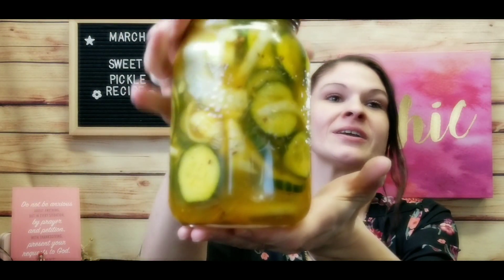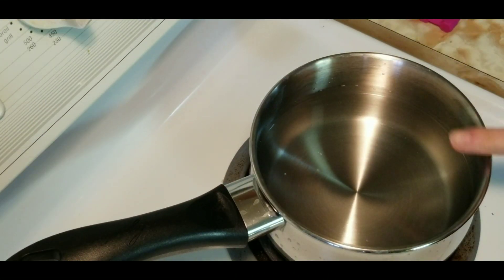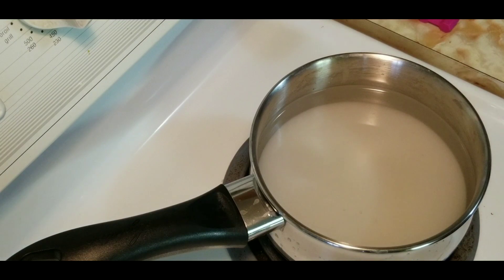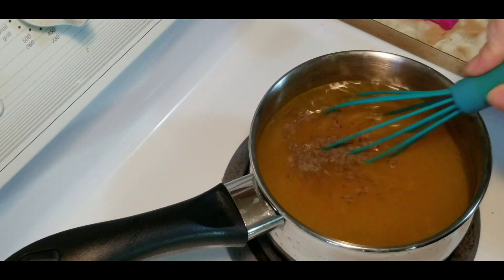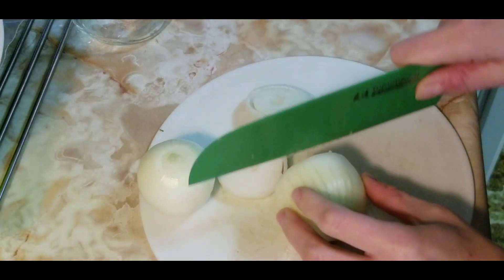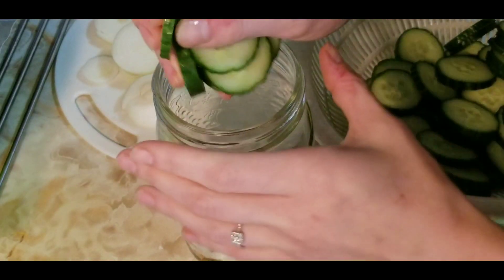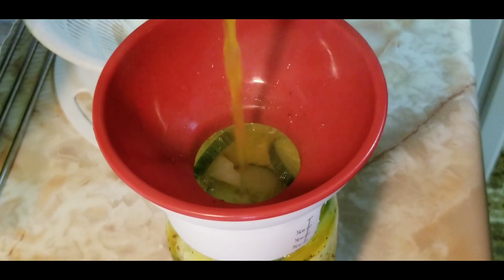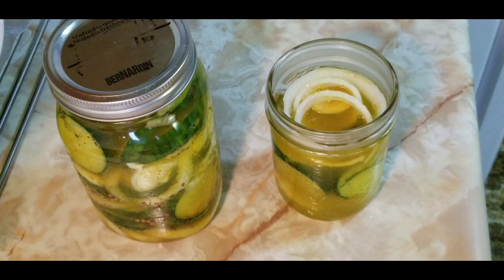Sweet Refrigerator Pickle Recipe!! So Tasty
Sweet Refrigerator Pickle Recipe!! So Tasty. Join me in making an easy sweet pickle recipe anyone can do No Caning Involved!

Luv from Ashes xo 💕☕